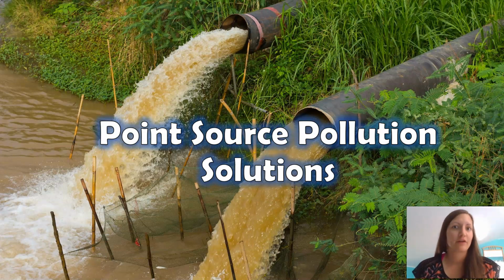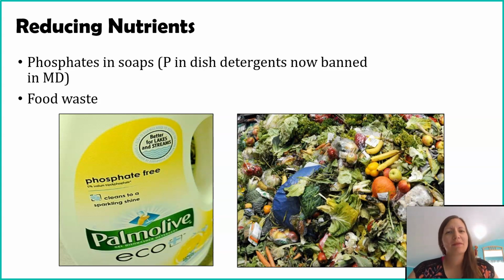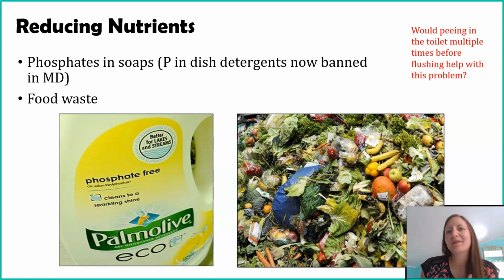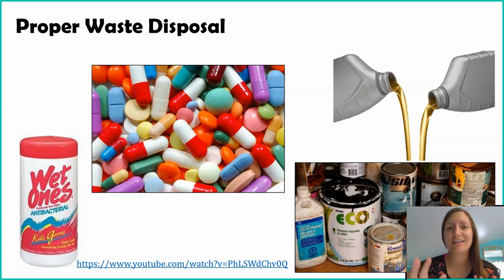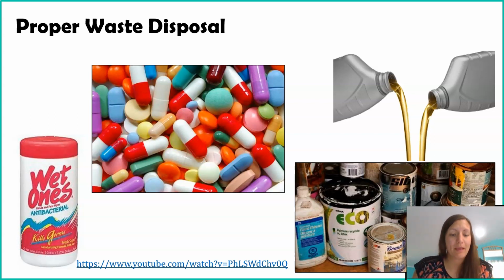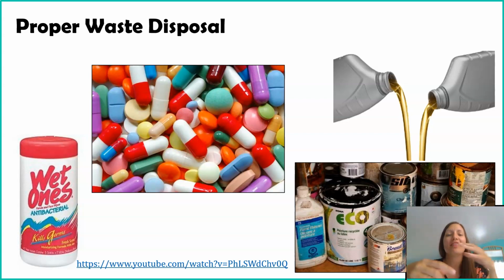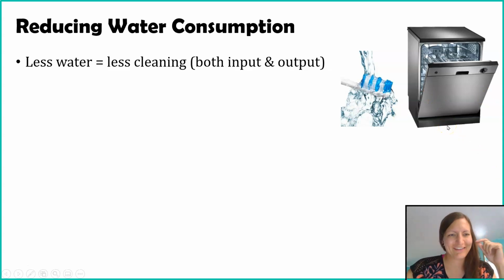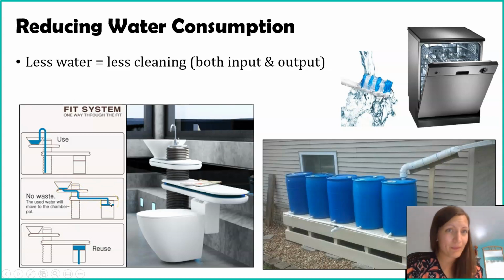Point Source Pollution Solutions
While the largest point source polluters are industries, companies, and larger organizations -- that doesn't mean we can't do our part. Individuals still contribute to point source pollution through their wastewater. Remember, only pee, puke, poop, and (toilet) paper down the drain!